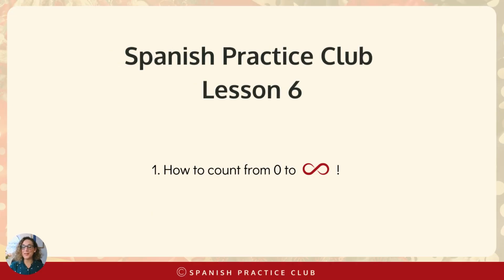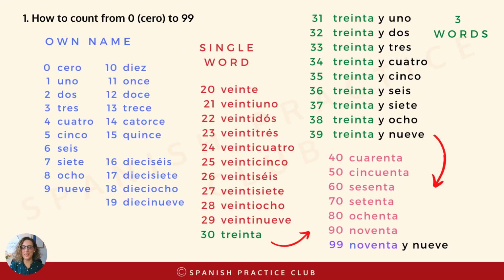L6 V2 How to count from 0 to 99 in Spanish